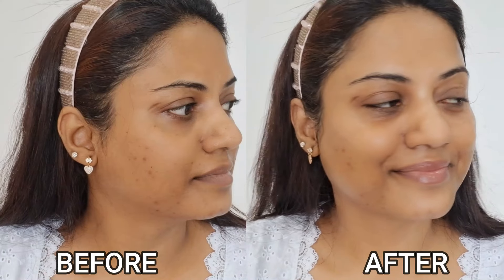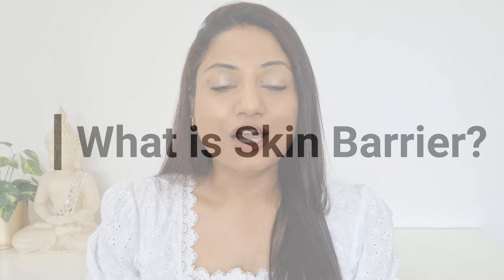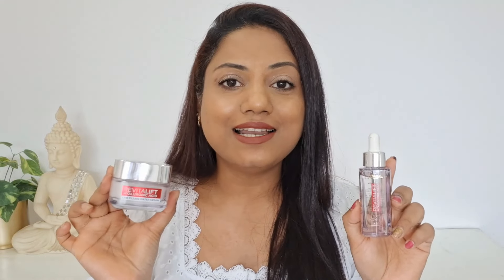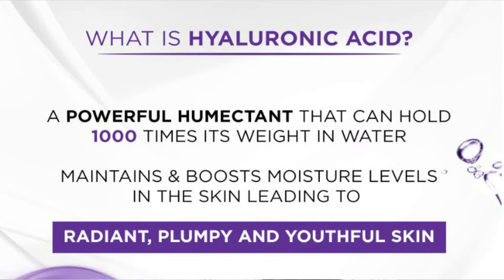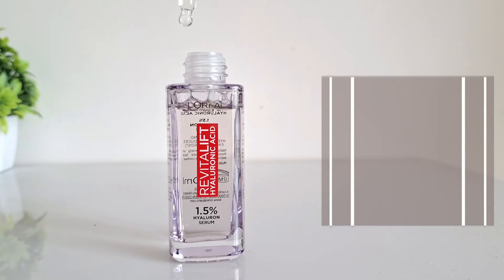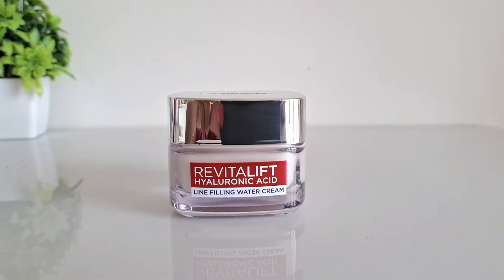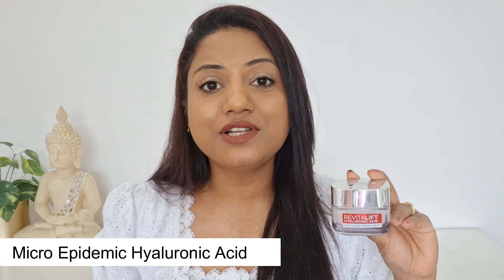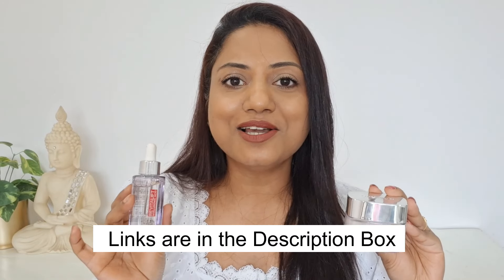How to Repair a Damaged Skin Barrier | Ria Rajendran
*Product Links*

L'Oréal Paris Hyaluronic Acid Serum World's no. 1 serum now has a new water cream called as the New Hyaluronic Acid Water Cream and  these are the only 2 products that you would need to have a Dewy and Plump Skin and a healthy skin barrier